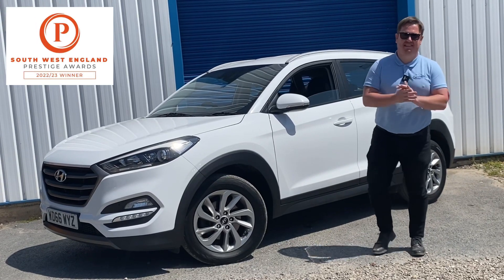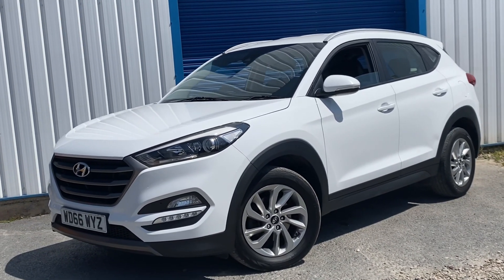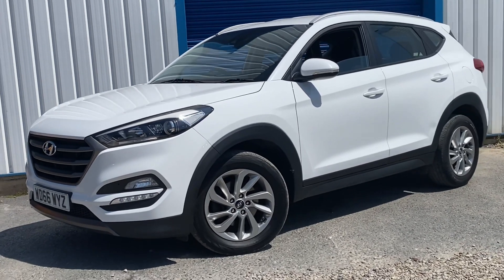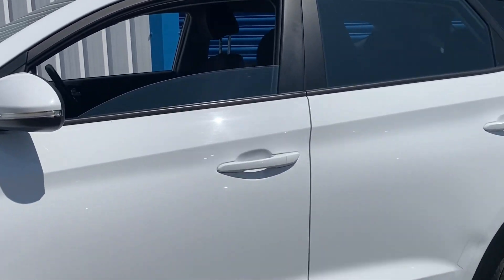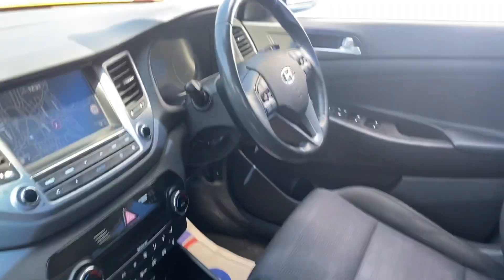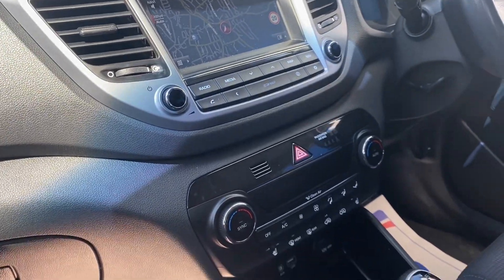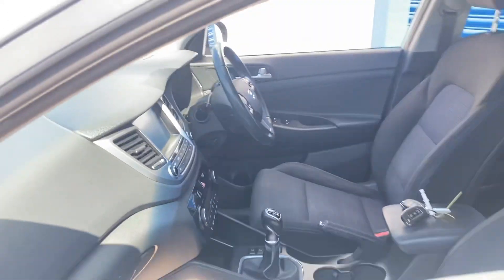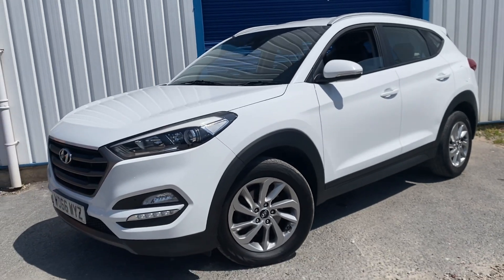2017 Hyundai Tucson 1.7CRDI 🔥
2017 Hyundai Tucson 1.7CRDI 🔥

✅ Heated Seats
✅ Parking Camera with Sensors
✅ £35 Road Tax
✅ Sat Nav, DAB Radio & Bluetooth
✅ Cruise Control
✅ LED Headlights
✅ Drive Select Mode

£13,995. Finance From £275 P/Month with a £1,999 Deposit.